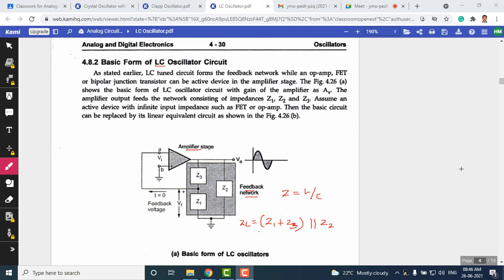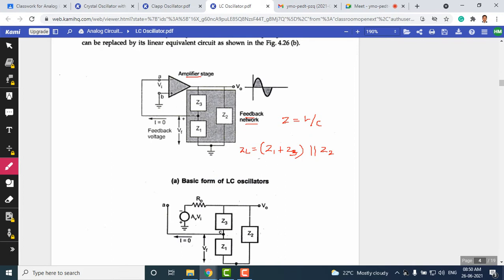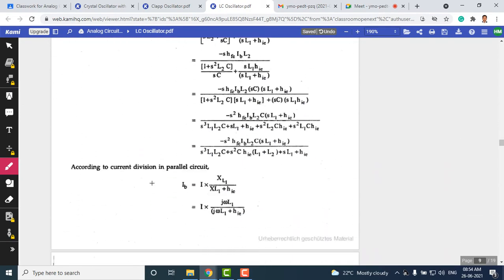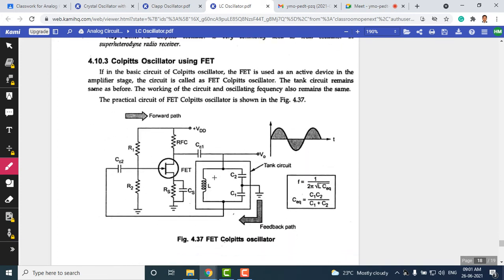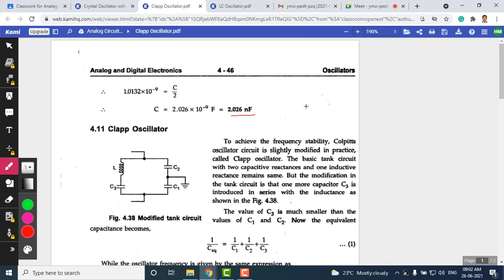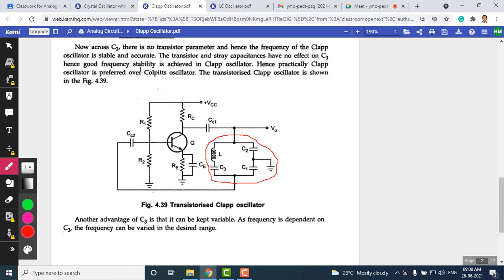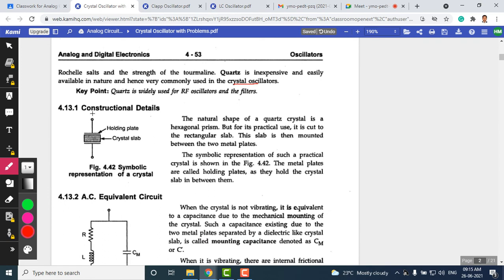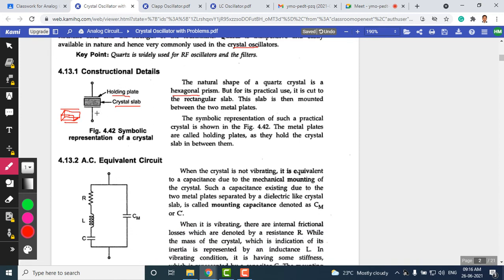Module 2: Crystal Oscillator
In this class, we discuss the Hartley, Colpitt and Crystal Oscillators